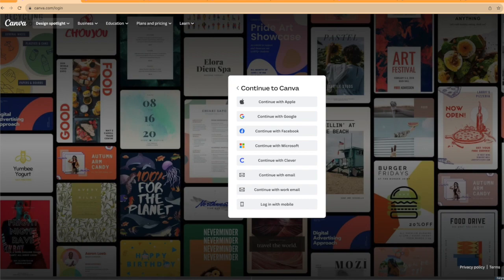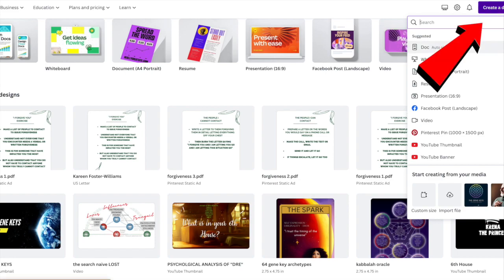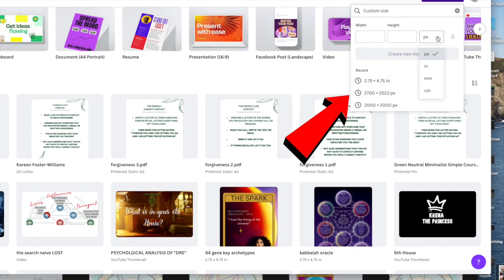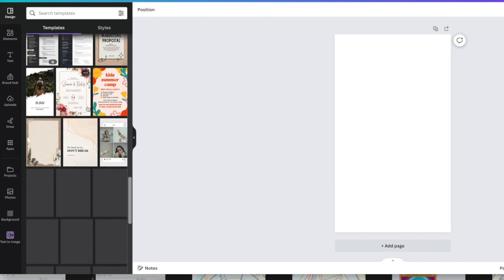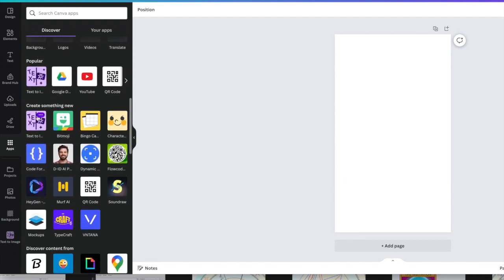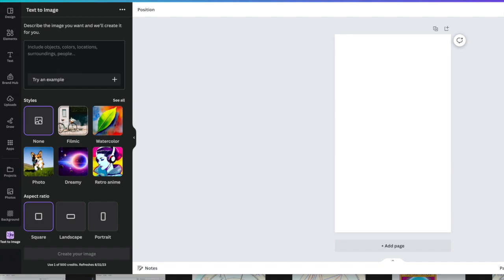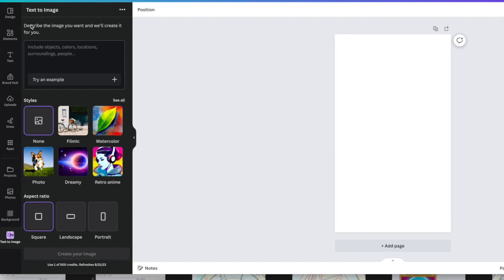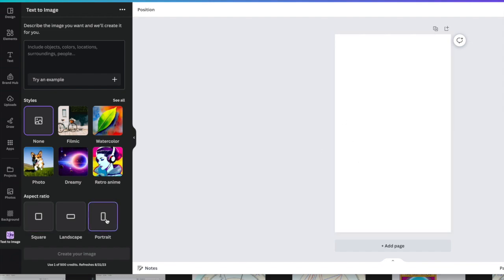How to find the text to image app on Canva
Canva has added thew new text to image feature on its platform and it is a game changer!

Here's how to find the text to image prompt on canva to get started with making your own AI designs on canva.